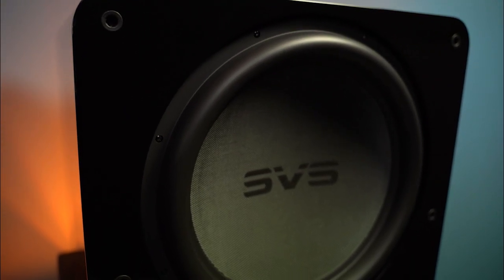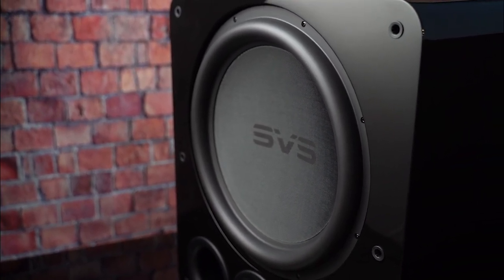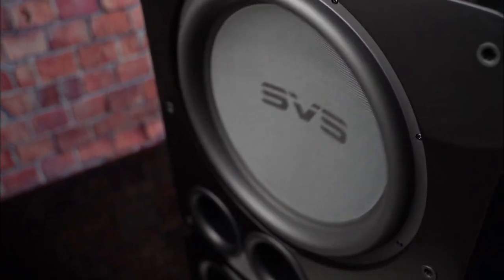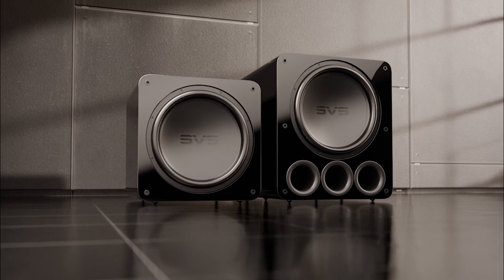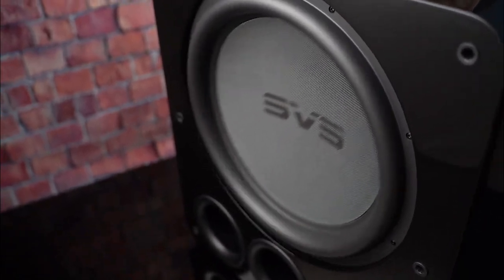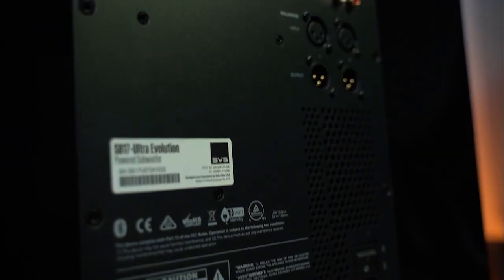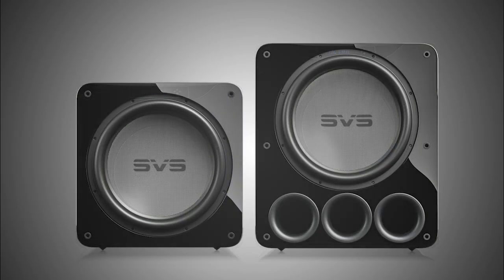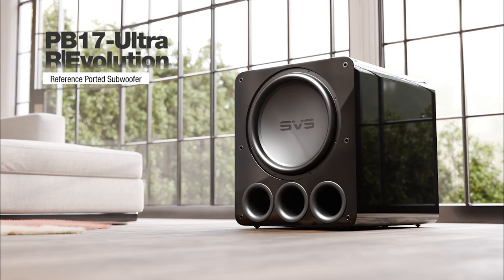The making of SVS' new 17-Ultra Subwoofers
Mirroring the size of their 16-Ultra predecessors, the new subs feature a custom developed SVS 17-inch dual voice-coil driver -  the most formidable driver ever deployed in an SVS subwoofer - dual mono-block Class-D amplification, uprated power supply and advanced DSP and app control. Join Gary and the team to discover what makes the sealed box SB17-Ultra and ported PB17-Ultra designs the most powerful, sophisticated, and user-friendly SVS subwoofers ever introduced to the consumer market.